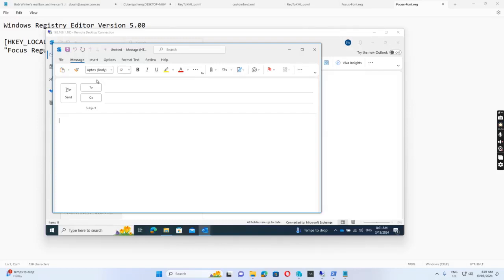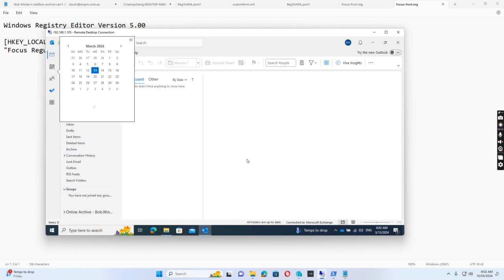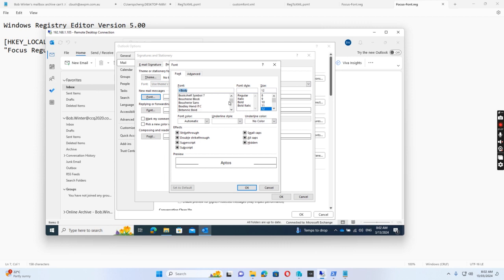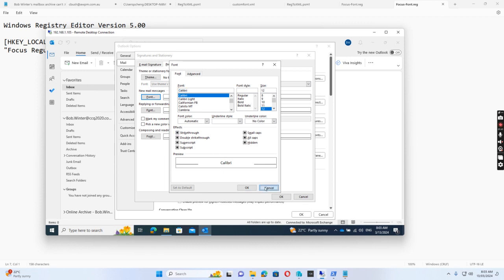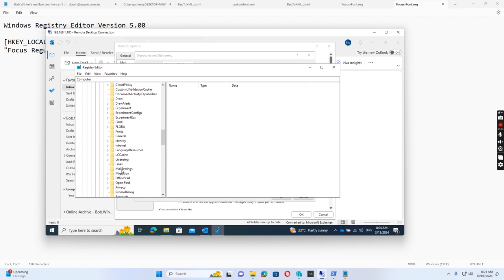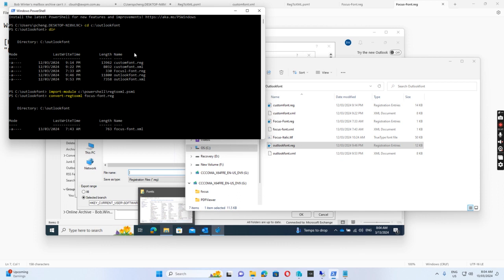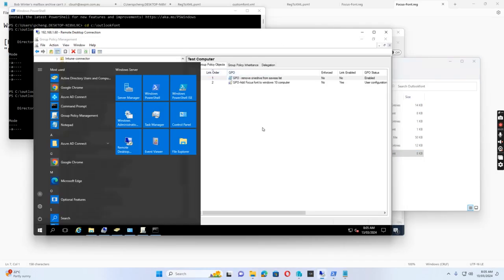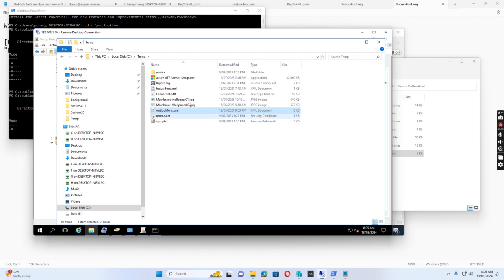Active Directory - setup default font in Outlook 365 on windows 10/11 computer through group policy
This video will show how to setup default font in outlook 365 client on windows computer through group policy.